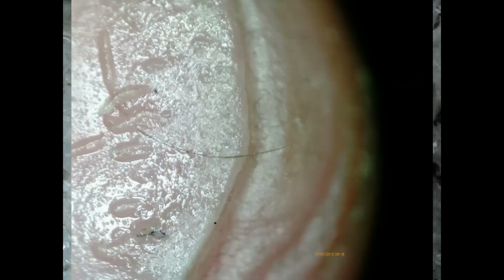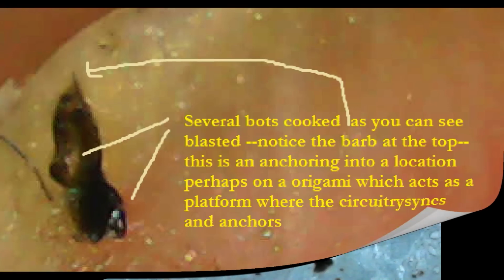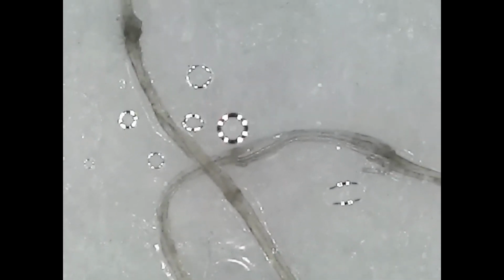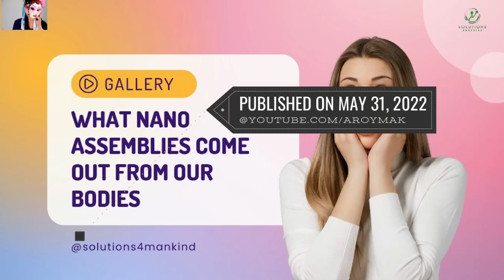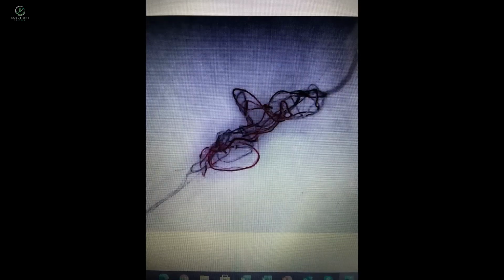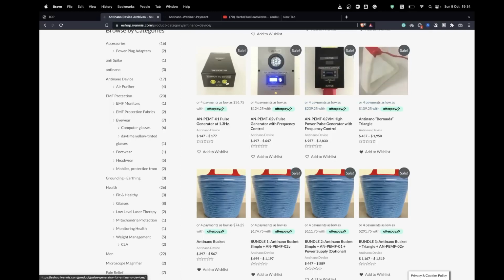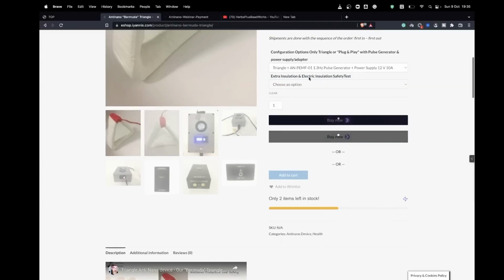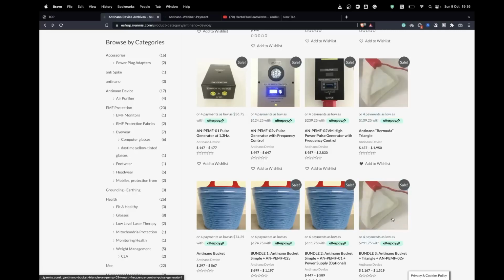Assembled Nano Particles Removed From The Body After Using Antinano devices